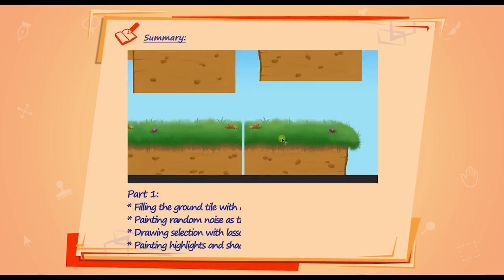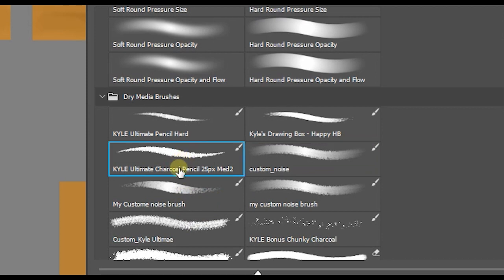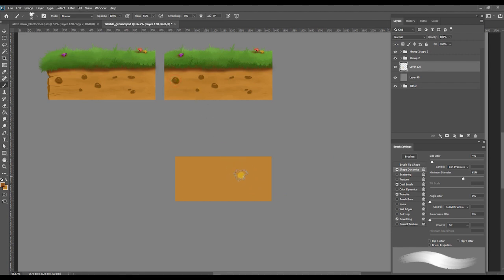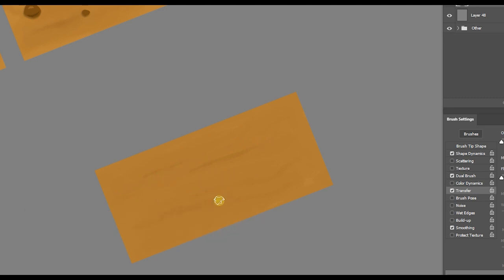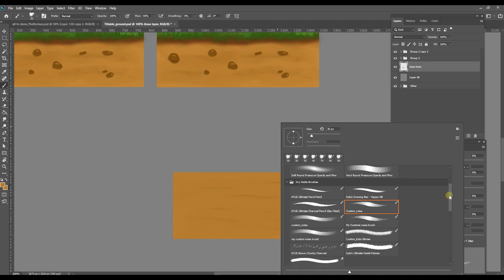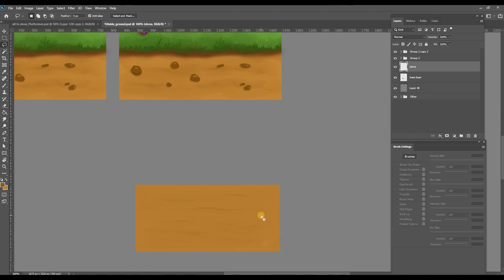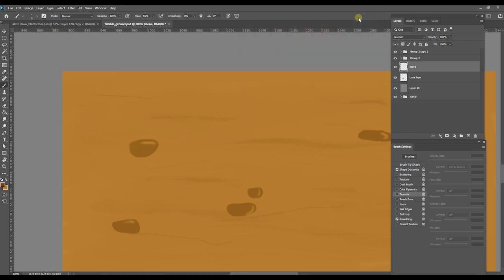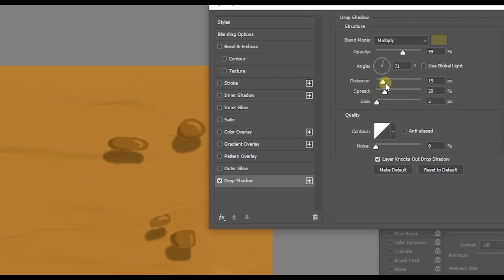How to paint a tileable ground_part A (2D Game Art Tutorial 25 )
let's learn How to paint a tileable ground

Part 1:
* Filling the ground tile with a base color
* Painting random noise as the texture of the soil
* Drawing selection with lasso tool and feel it to make small pebbles
* Painting highlights and shadows